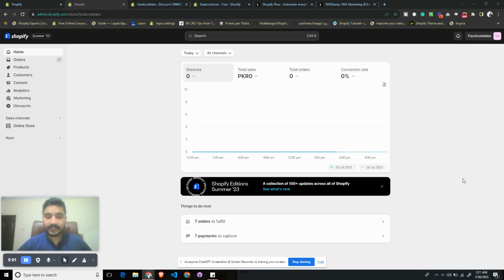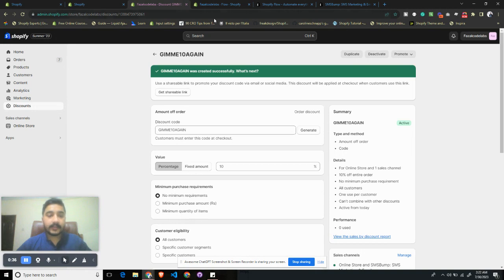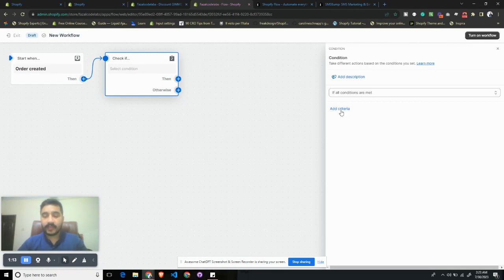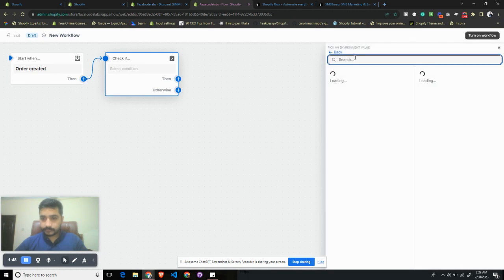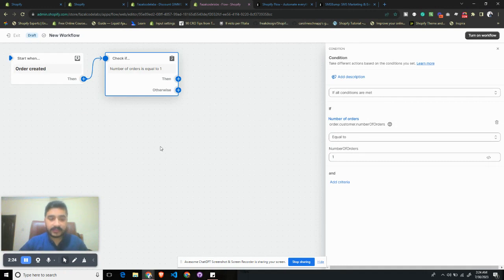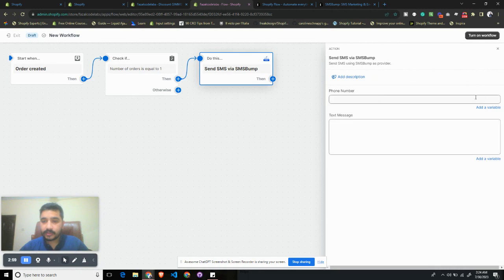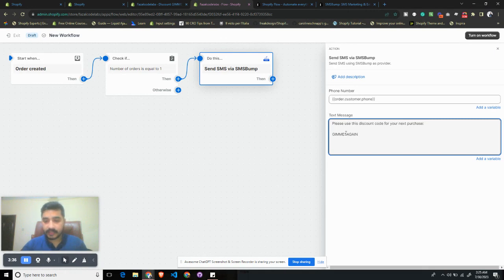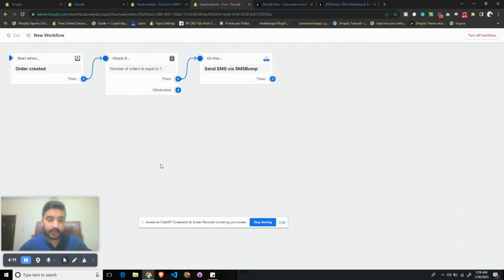How to use Shopify Flow - Real life example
In this video, we dive deep into the world of Shopify Flow and bring you a real-life example of how this powerful tool can transform your business. Whether you're an established entrepreneur or just starting, mastering Shopify Flow can be a game-changer for your online store.

Shopify Flow allows you to automate various processes, saving you valuable time and resources. Watch as we demonstrate step-by-step how to leverage Shopify Flow to increase customer lifetime value and boost overall engagement on your shop.

In this tutorial, you'll learn:

🛍️ How to set up automated actions based on customer behavior or specific events.
💼 Streamlining your operations by automating repetitive tasks, allowing you to focus on strategic decision-making.
💌 Enhancing customer experience through personalized and timely communications.
📈 Boosting efficiency and minimizing errors across your entire operation.

Get ready to take your e-commerce game to new heights with Shopify Flow!